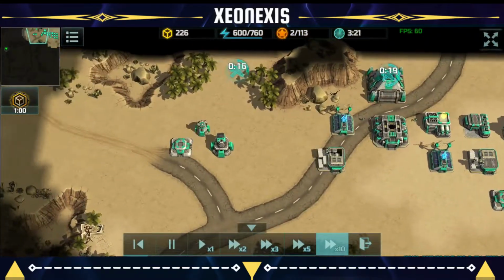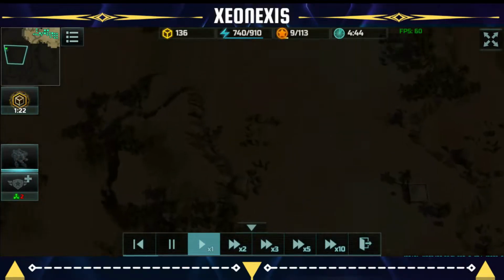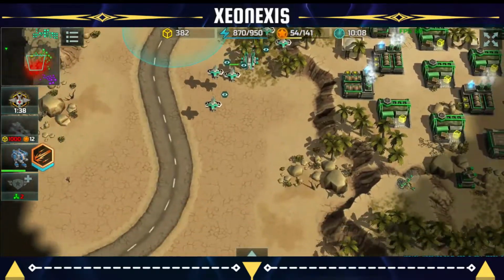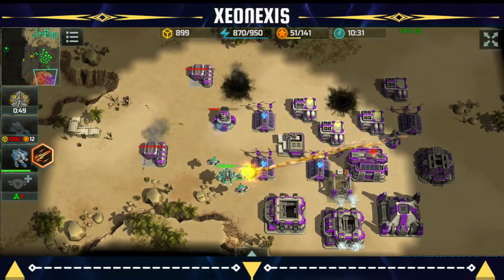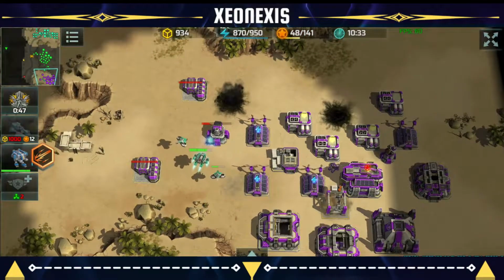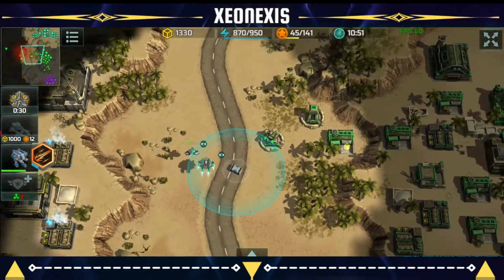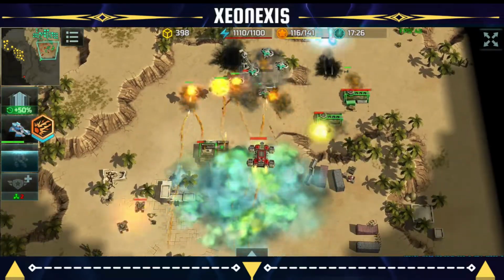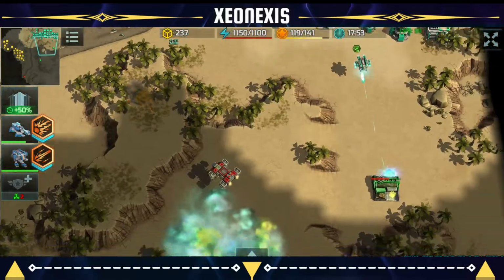6 Players, Only 1 Survives - Free For All Gameplay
Here we get a battle showcase of a free for all mode coming soon in AOW3 . This is where there will be a lot of players in tyhe map but only 1 will survive! What do you guys think?

Credits to Danke DIR AOW  for sharing this footage

AOW3 is a mobile RTS game just like Command & Conquer (C&C) generals or Starcraft, but on mobile!

Check out Xeonexis Friends!